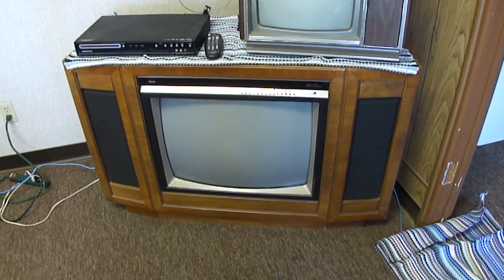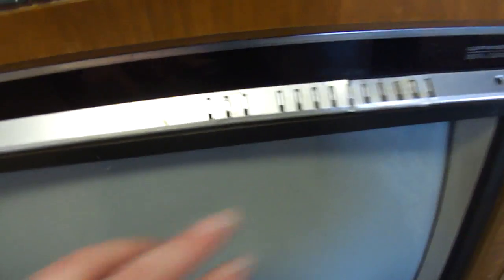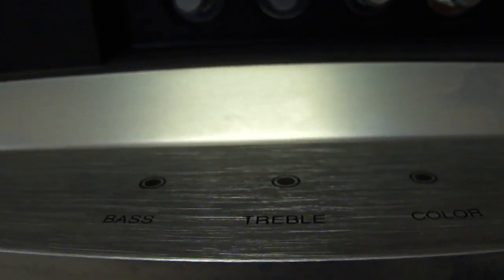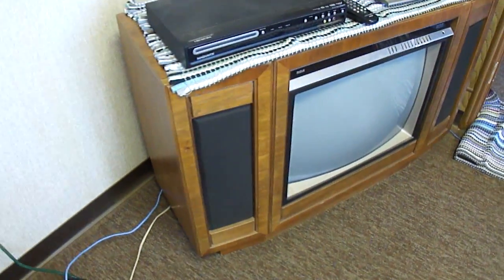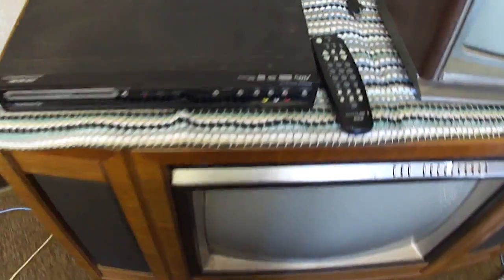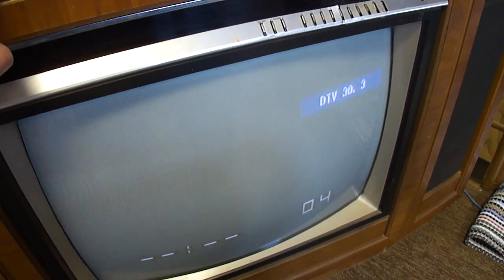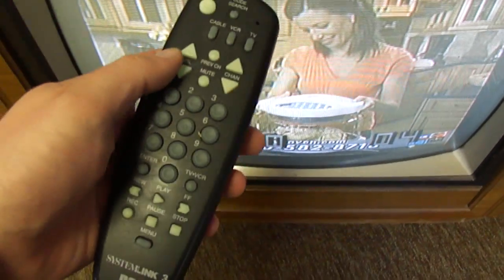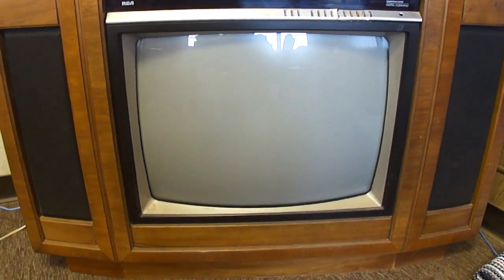1983 RCA Colortrak 2000 console TV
This is a TV that a friend from work gave me. It is very similar to the Lyceum TV.